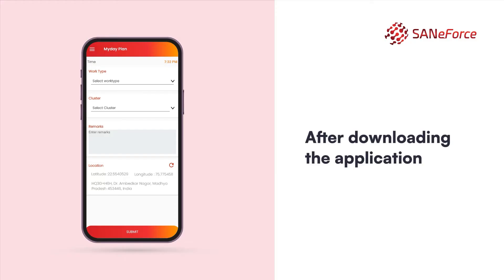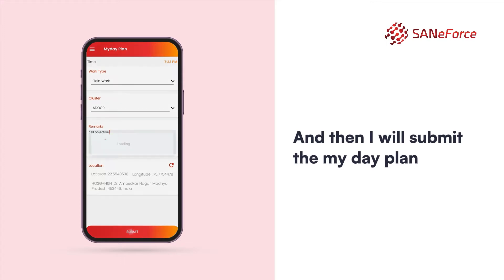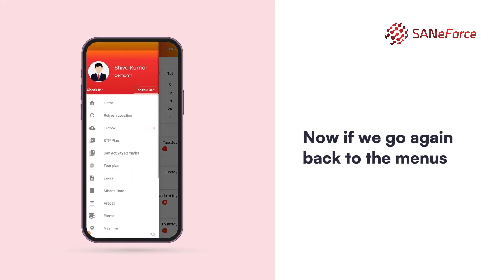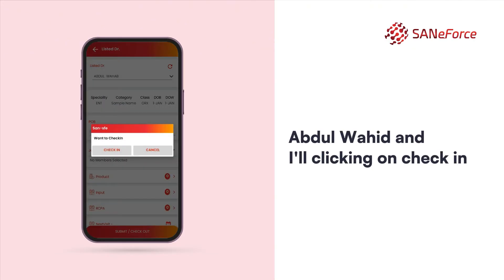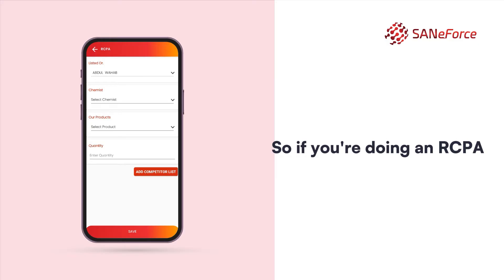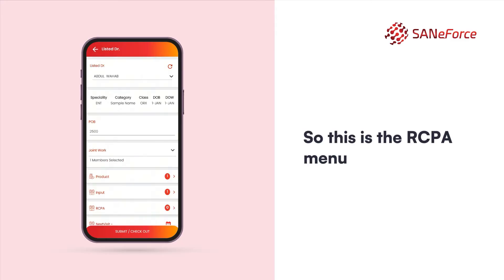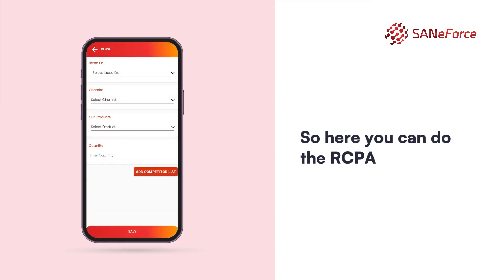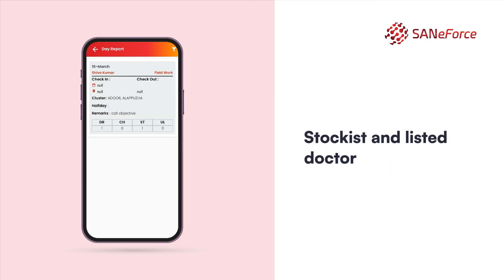SANeForce - Sales Force Automation (SFA) | SAN SFE Mobile Application Overview in English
Salesforce Automation Mobile Application Demo (English) specifically designed for Pharma, Lifesciences

This video showcases the powerful mobile app version of SANeForce's MR Reporting Software, a cutting-edge solution designed to streamline and enhance field force productivity within the Pharma and Life Science industries.

SANeForce’s SAN SFE is comprehensive Sales Force Automation software that provides the tools to effectively engage with healthcare professionals (HCPs).

With SANeForce, you can:
Real-time Data Capture & Synchronization
Enhanced Collaboration & Communication
Data-Driven Decision Making
Improved Field Force Efficiency
Enhanced Customer Engagement
Compliance & Regulatory Adherence
Key Benefits of using SANeForce
Increased field force productivity Improved data accuracy and visibility Enhanced team collaboration and communication
Better data-driven decision making
Stronger customer relationships
Increased efficiency and cost-effectiveness
Improved compliance and regulatory adherence

Pharma Companies experience the perfect balance of user-friendliness and affordability with SANeForce. Our intuitive platform is designed for easy adoption, while our competitive pricing ensures a strong return on investment.

Here are some of the key features of SANeForce:
0:00 - User or field force login
0.32 - Select work Type
0.46 - Cluster Selection(either single or multiple)
1.00 - workplan completed
1.36 Add call - Listed - which is mapped with cluster and field force
1.09 – Offline working
1.25 – Dashboard Explanation
1.35 – Listed Doctor
1.52- cluster selection
2.20 – POB
4.45 – Checkout Listed Doctor
4.56 – Chemist Call
5.17 – Checkout chemist call
5.18 – Stockist Call
5.24 – Unlisted Doctor
5.50 – CIP
6.23 – Edit Call
6.45 – Doctor Business Entry
7.42 – Reminder Call
8.30 – Quiz
9.06 – Campaign
9.22 – Order Management
10.55 – Mail – Communication Channel
11.01 – Survey Option
11.35 – Menu Bar Option
11.48 – Tour Plan
12.43 – Expense
13.13 – Pre-Call Analysis
13.37 – Near Me Option & Geo Tagging
14.45 – Reports
15.10 – Dashboards